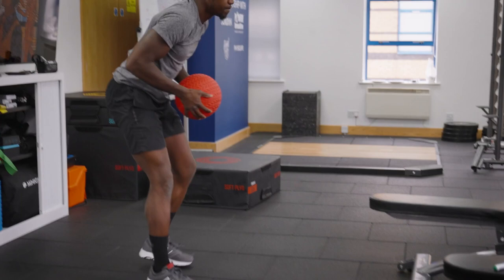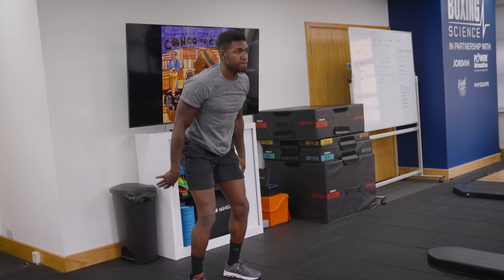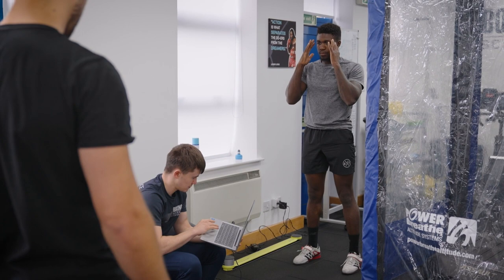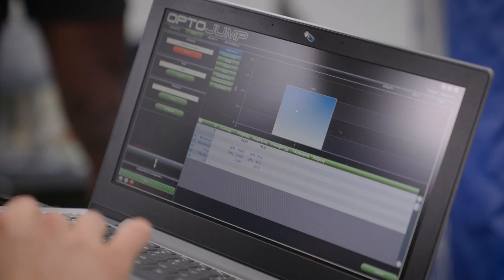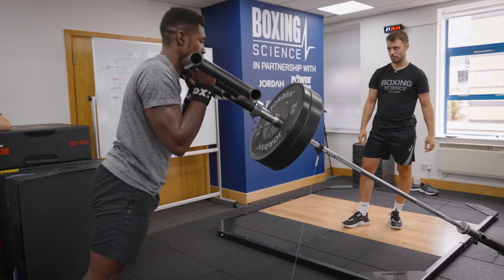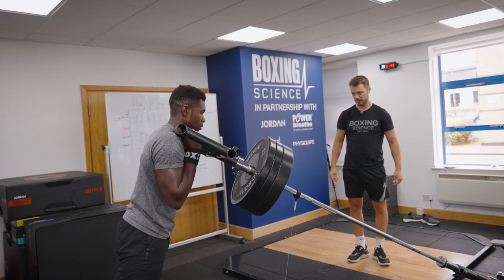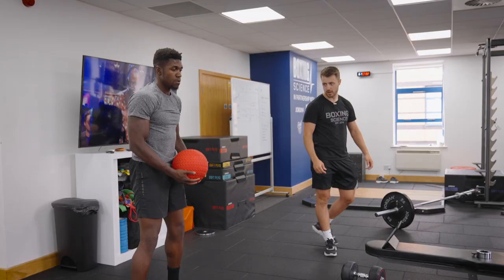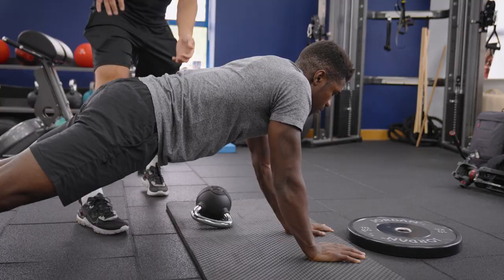Strength and Power Workout for Boxing | Lerrone Richards Trains with Boxing Science